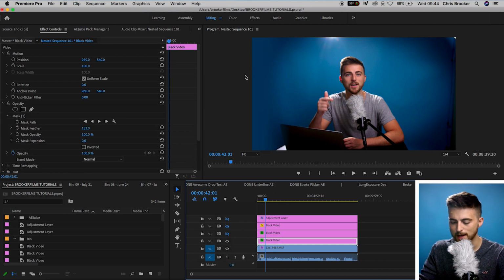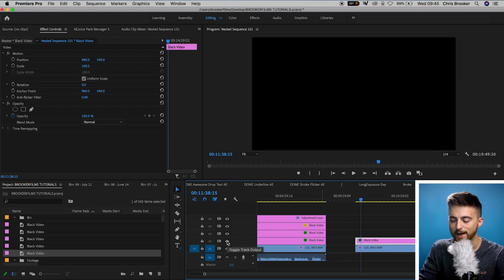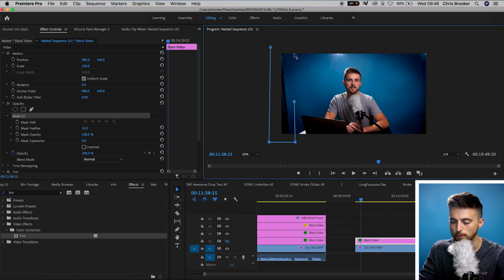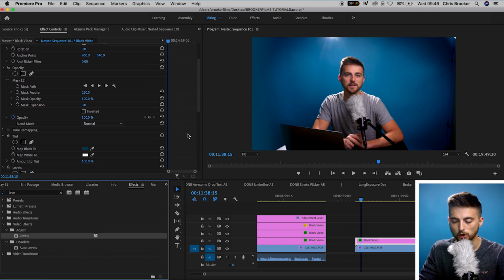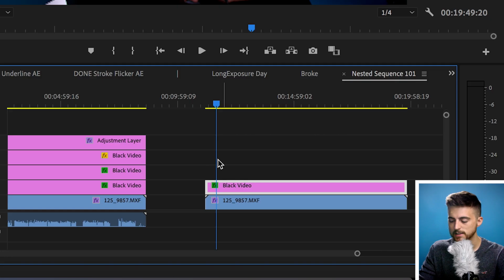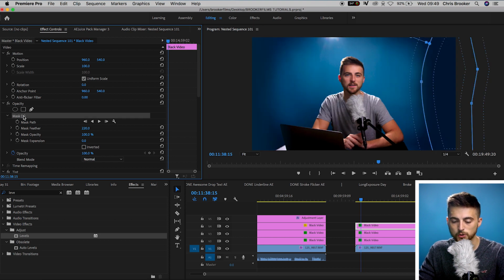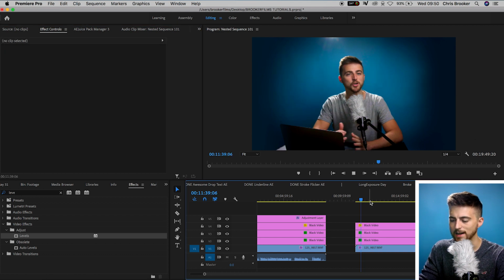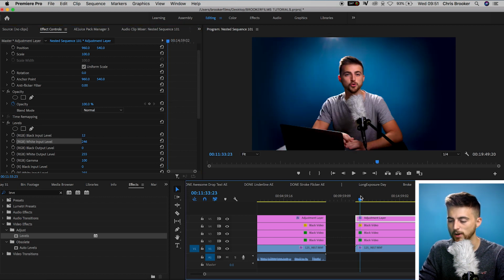Extend Your Backdrop - Premiere Pro Tutorial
Only have a small backdrop? That's fine, extend it with the help of this tutorial.